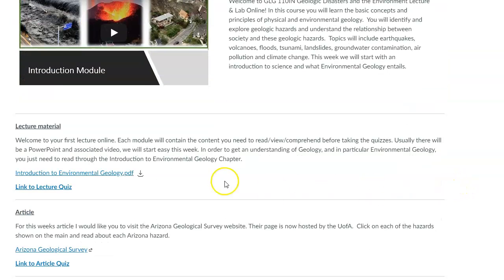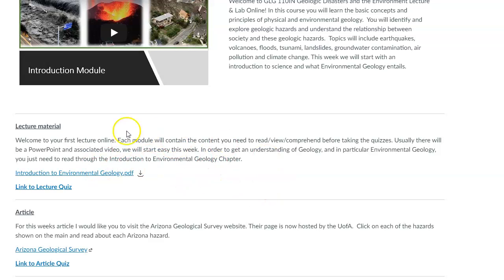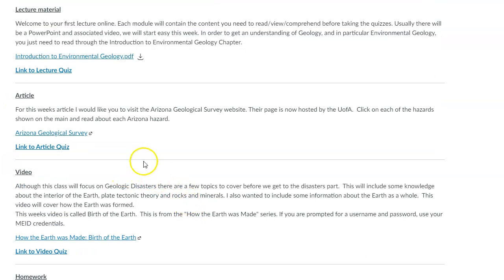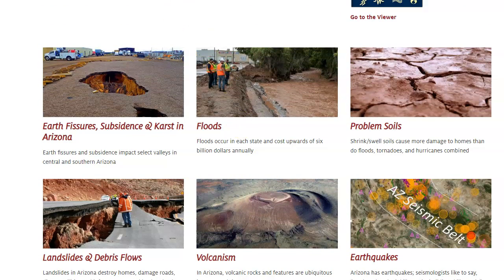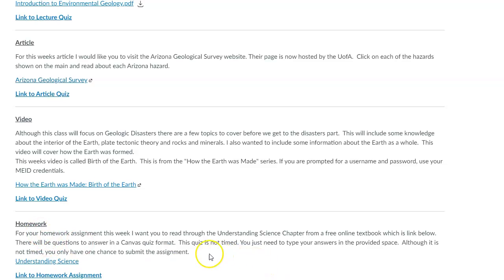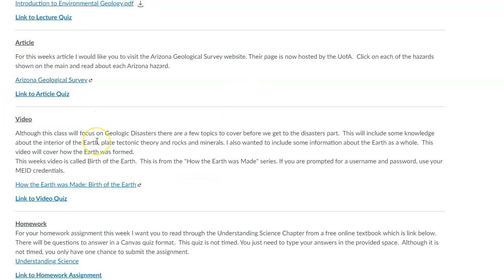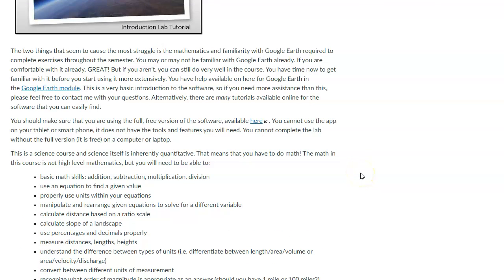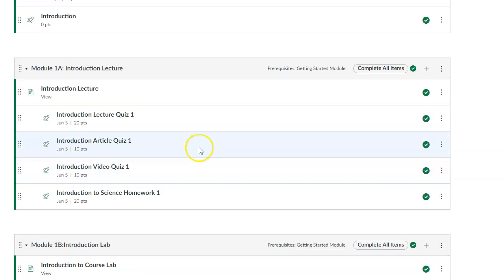Introduction Module Summer 2022